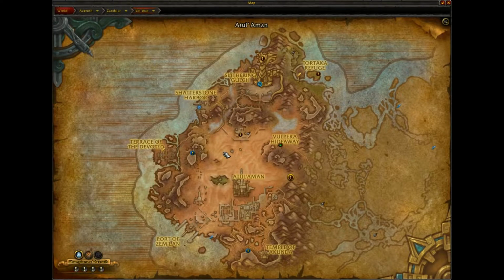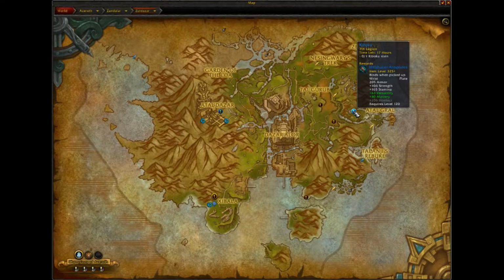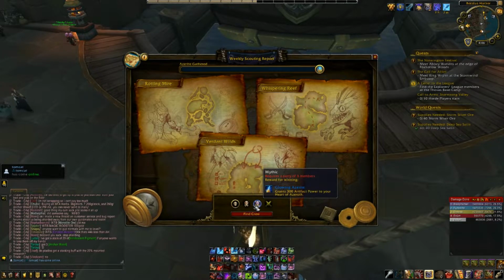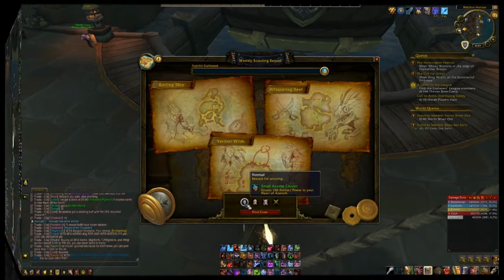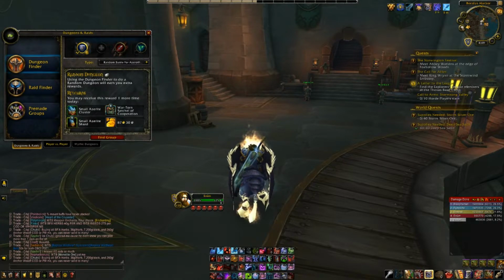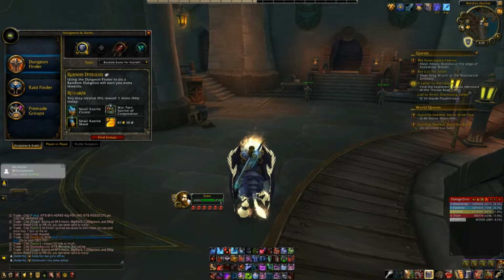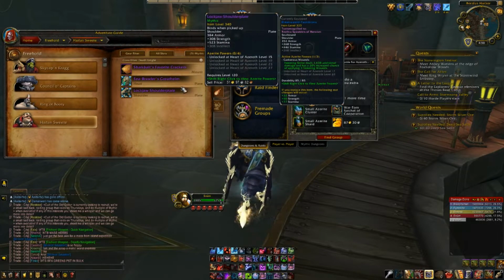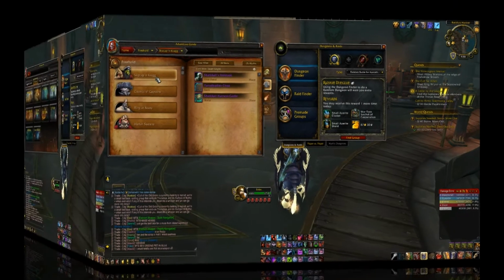What To Do At "Ding 120!" - A Quick Guide!